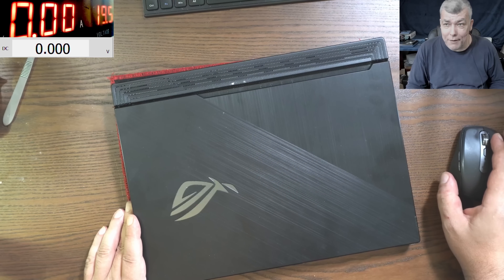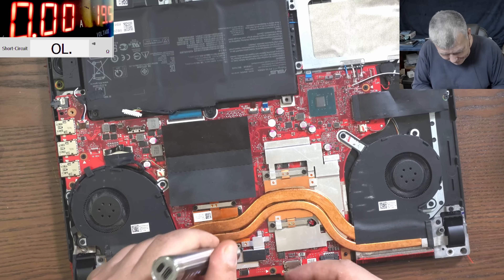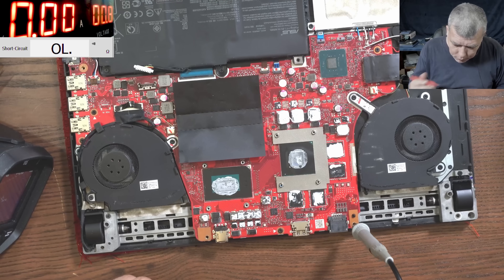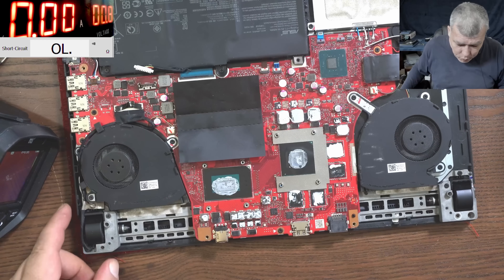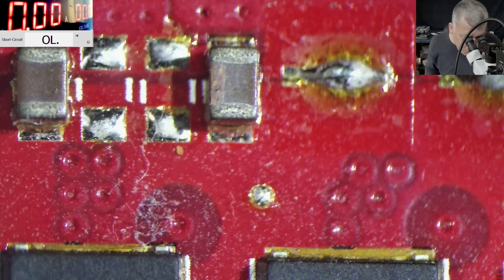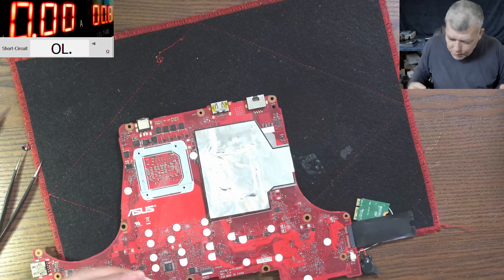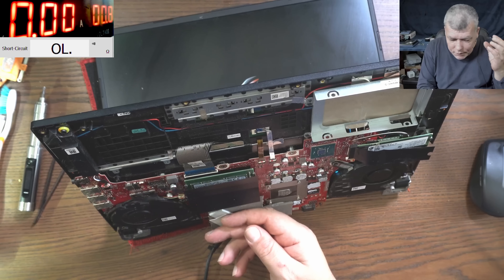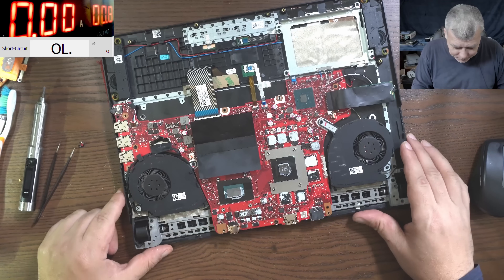ASUS Rog STRIX G531g - No power repair - Exploding capacitor startup sound - This is sick!